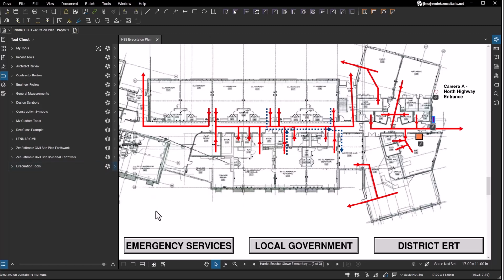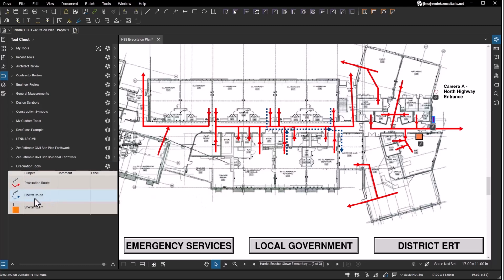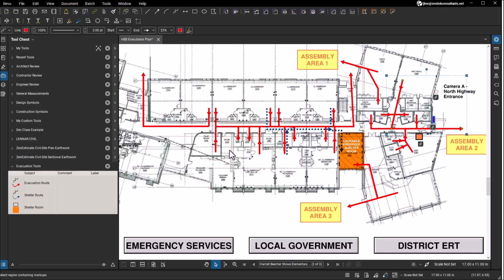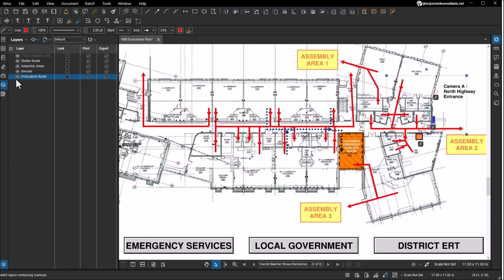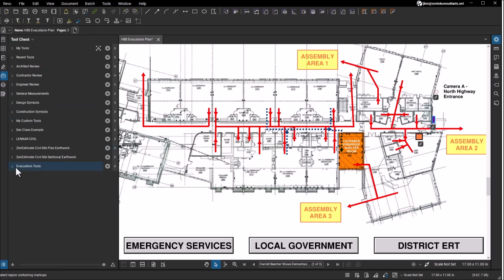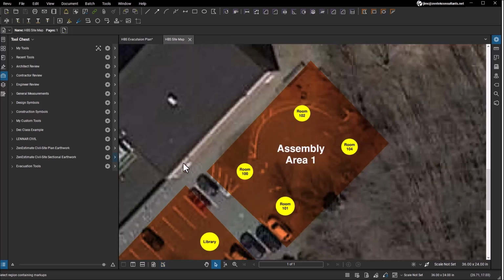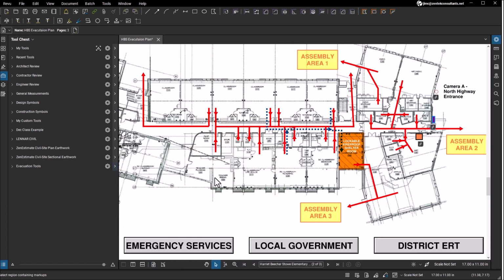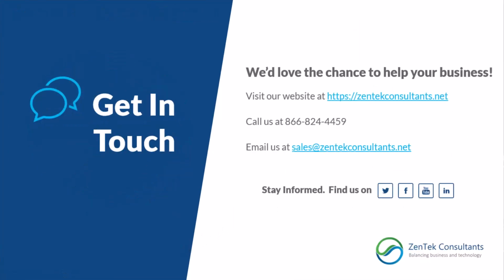Evacuation Control Systems: TekFlow for Government and Public Facilities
Printed plans on the wall, drawn with markers, aren’t sufficient for the modern era. Creating intelligent, accessible Evacuation Plans that can double as Print/Digital interfaces is vital. Being able to create the plans with reusable, easy-to-edit tools, while providing links to emergency data and tracking and verifying attendance post-evacuation in real-time is a primary concern for all public institutions. In this episode, we will discuss how you can easily implement this functionality in your own facilities.